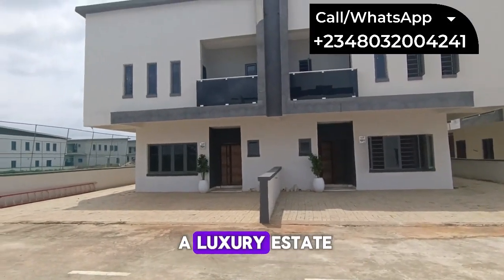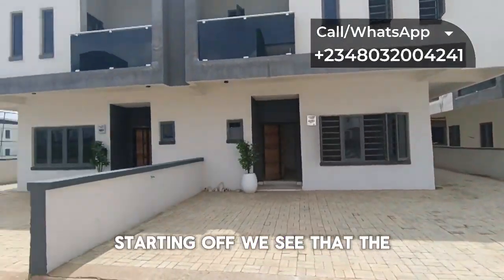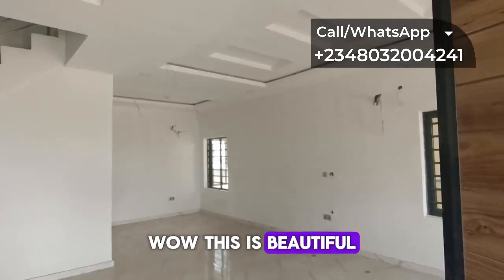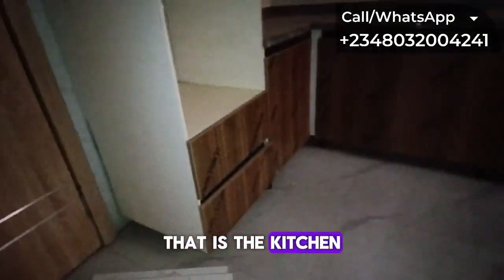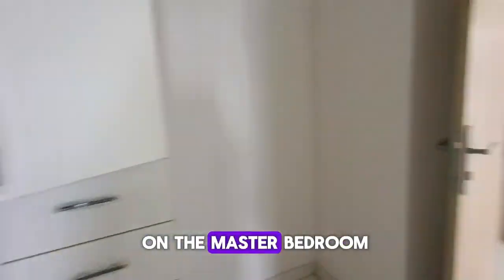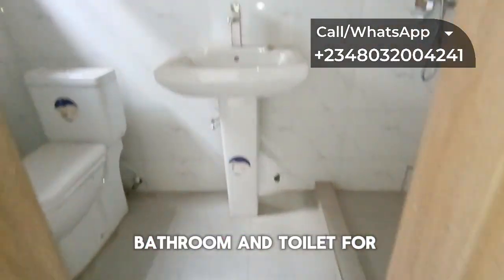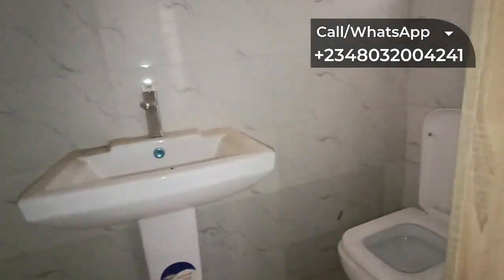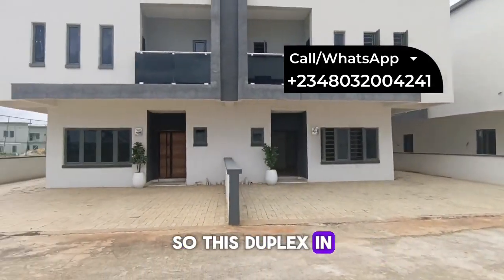3 Bedroom SemiDetached Duplex House for Sale Queens Garden Annex Isheri North |Add To Your Portfolio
If  you are looking  for a 3  bedroom duplex house for sale in a luxury estate with amenities – football pitch, basketball court, Gym and swimming pool) to make your stay comfortable, I've got you covered.  The estate where this duplex is located has got it all.

Watch this video and lock in your spot with a N5 Million naira initial deposit , with 6 months interest free and up to 24 months payment plan.
Get your allocation when you make up to  70% deposit.